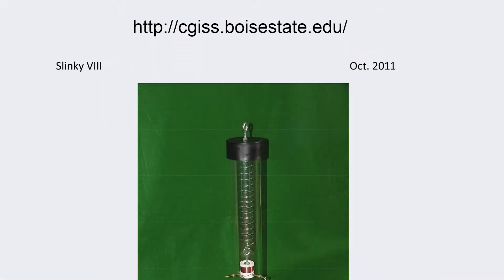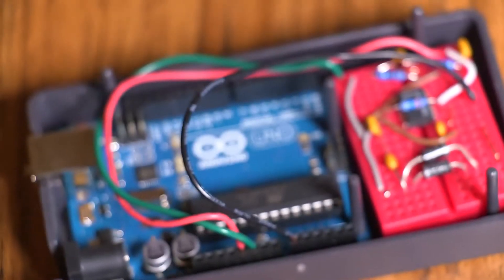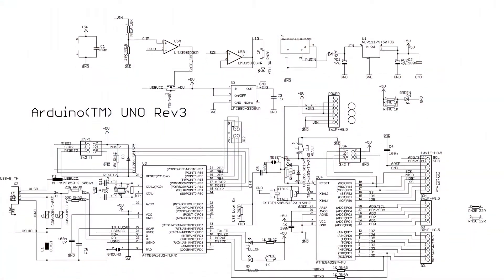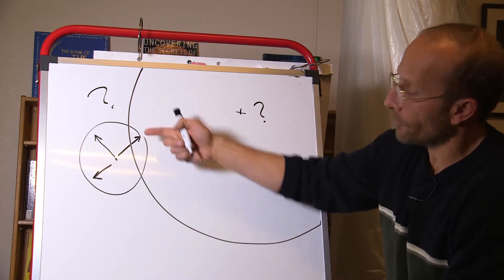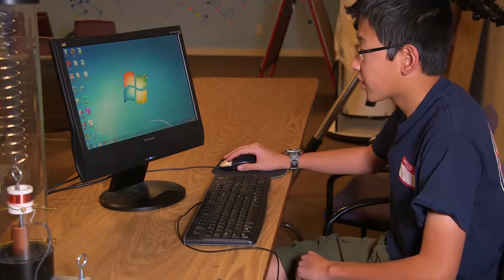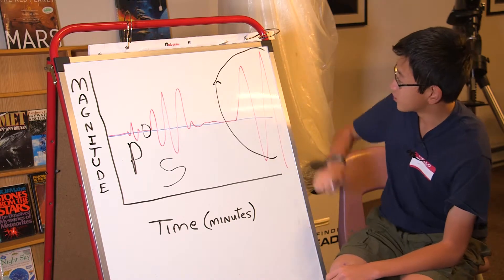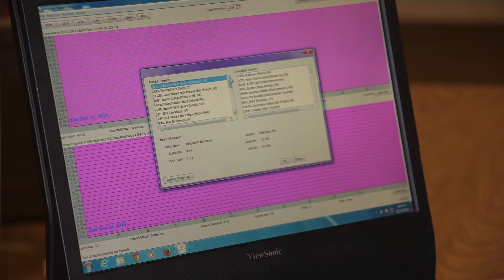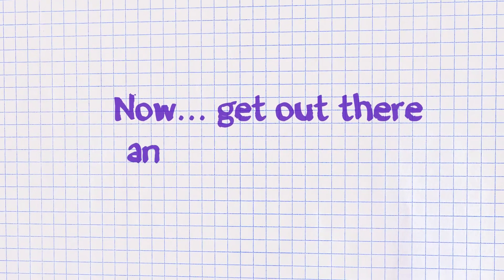Slinky Seismometer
Two high school students explain how to use Astrometrica software to hunt for undiscovered asteroids as part of an IASC campaign.